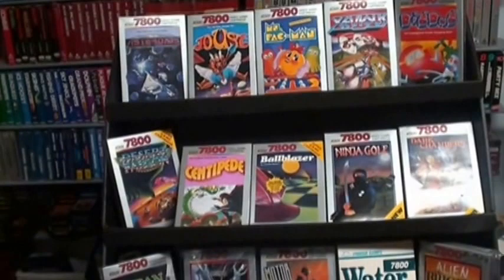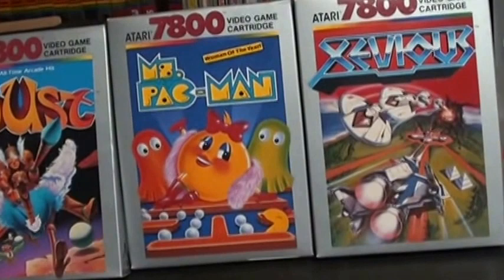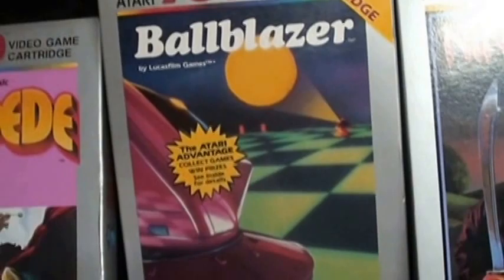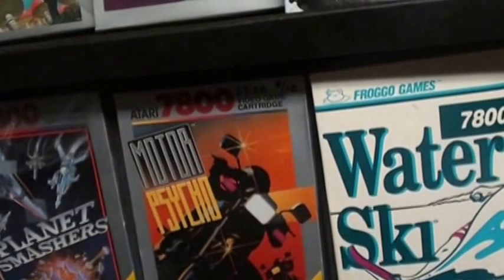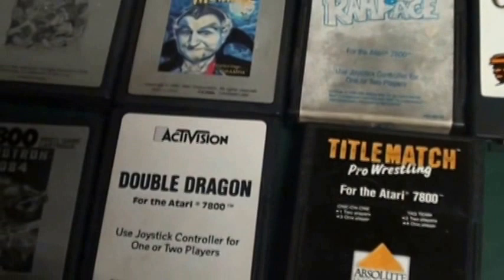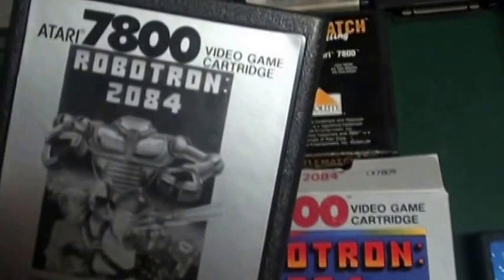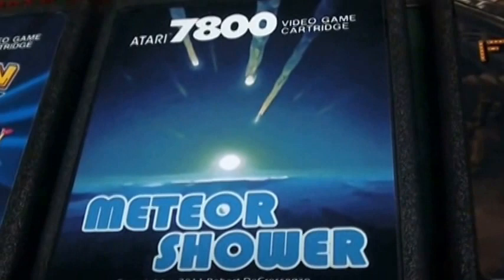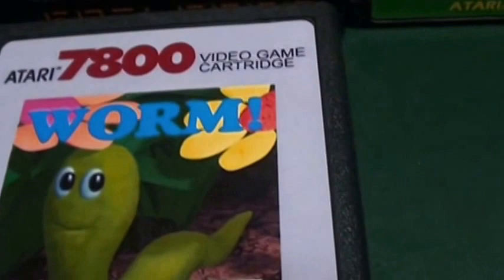Atari 7800 Games Overview